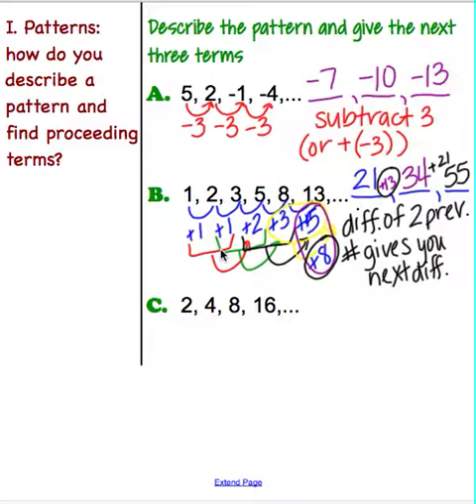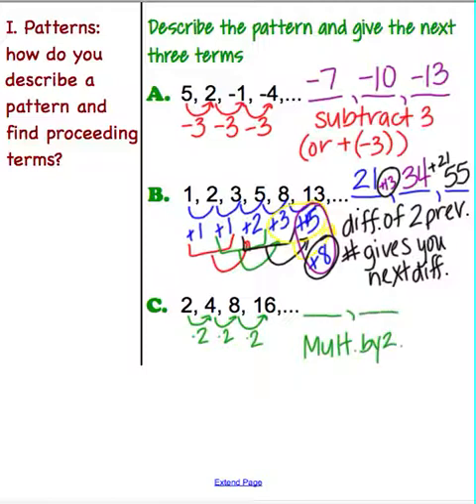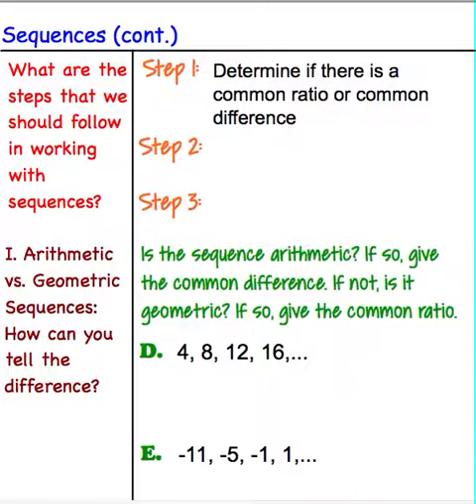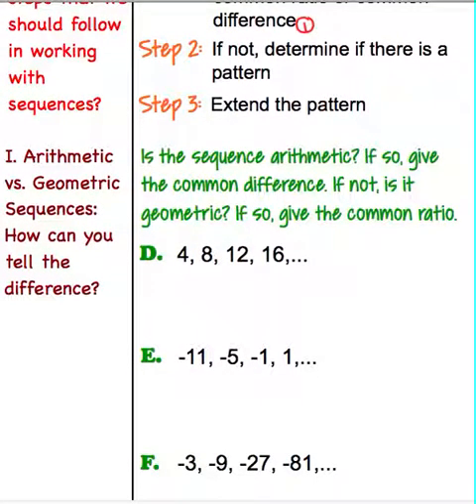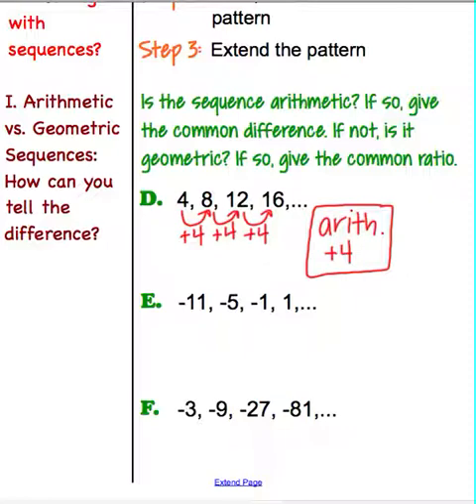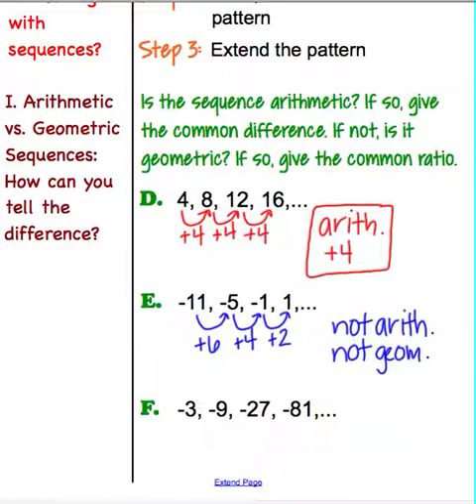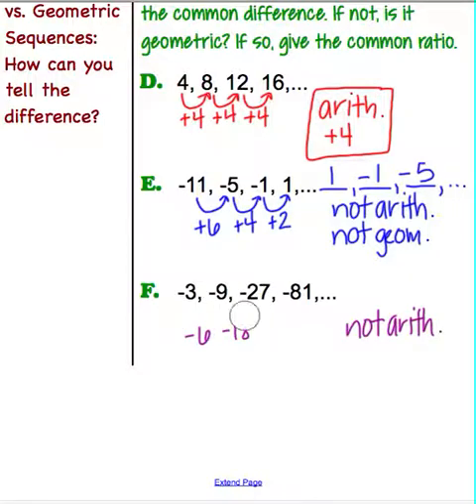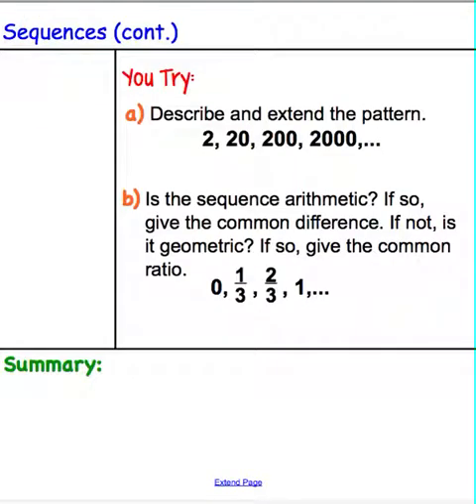LT14D1 Sequences #2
Differentiating between arithmetic and geometric sequences